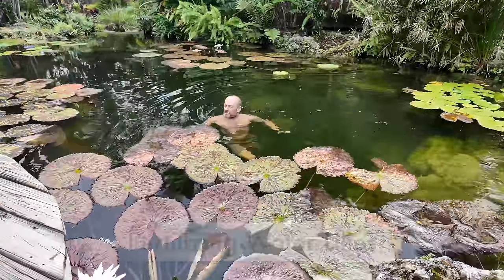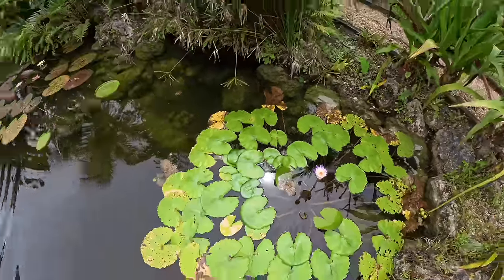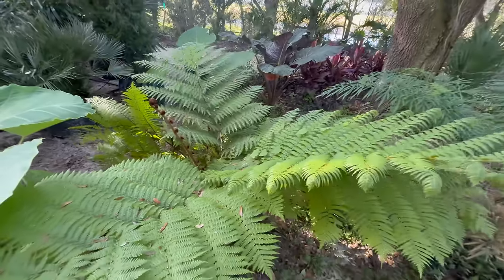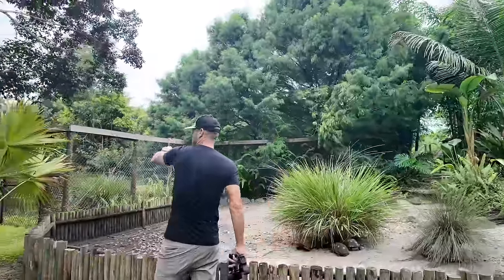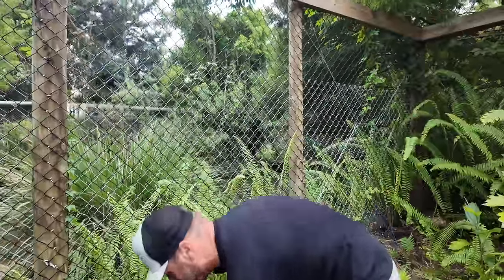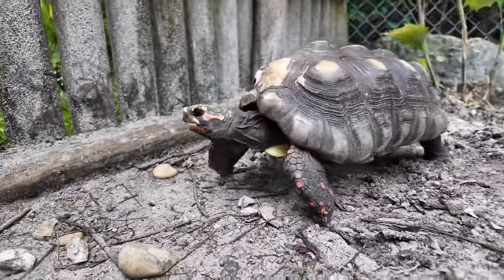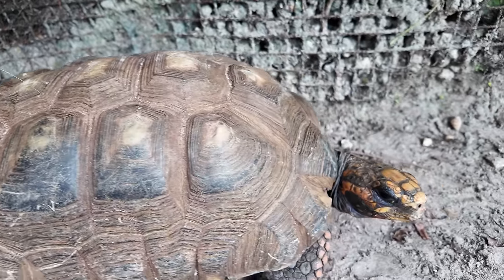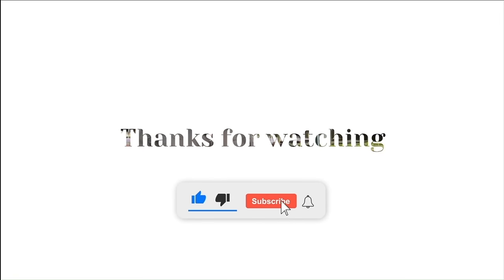Planting Garden at Kamp Kenan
In this video we travel down to Kamp Kenan to Plant a tropical jungle garden. Fertilize water lilies and learn about red-footed tortoises.
- Follow Our Other Social Media Channels! -

/-CREDITS-\
Edited By: Tom Holt
Co-Edited By: Gage Franklin
Thumbnail By: Gage Franklin